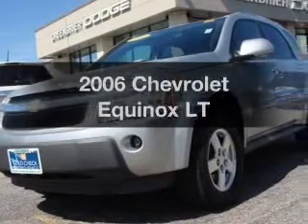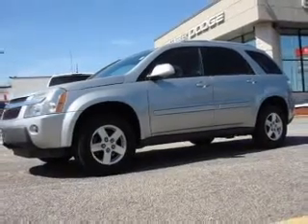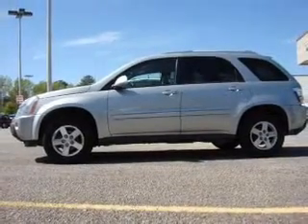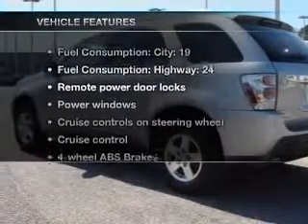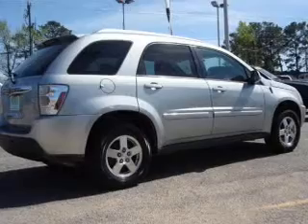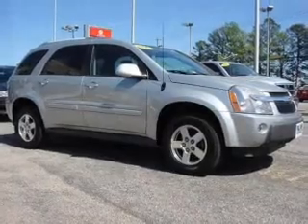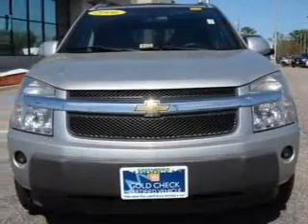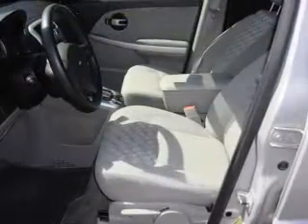2006 Chevrolet Equinox - Chesapeake VA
Year: 2006
Make: Chevrolet
Model: Equinox
Trim: LT
Engine: 3.4 liter 6 cylinder 12 valve
Transmission: 5-Speed Automatic
Color: Dark Silver Metallic
Mileage: 80630
Address:
1717 S. Military Highway